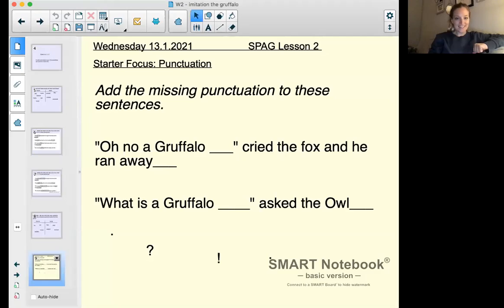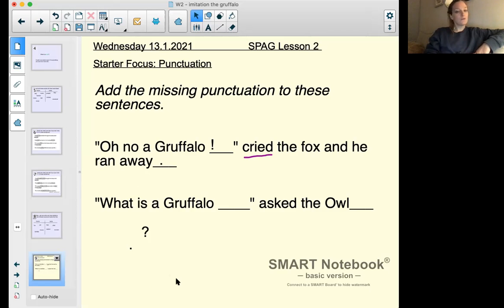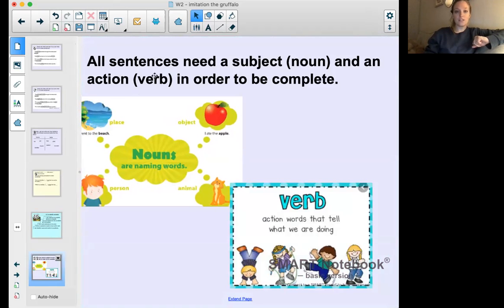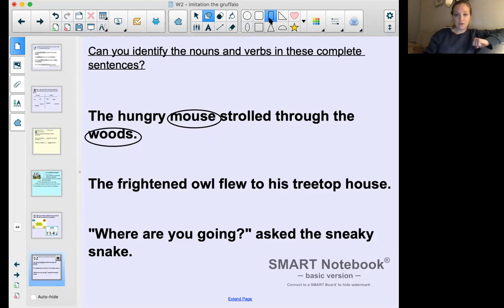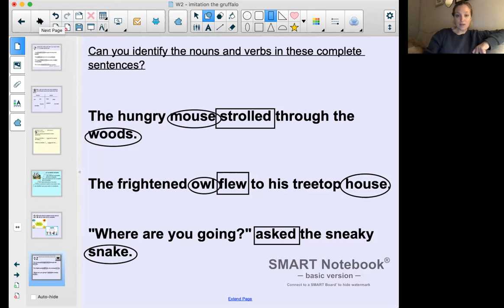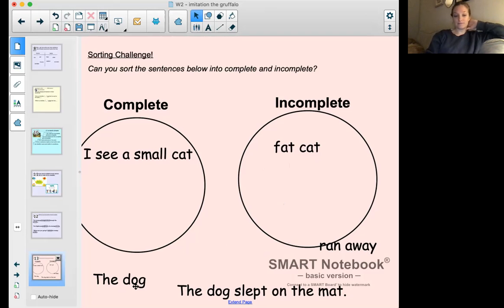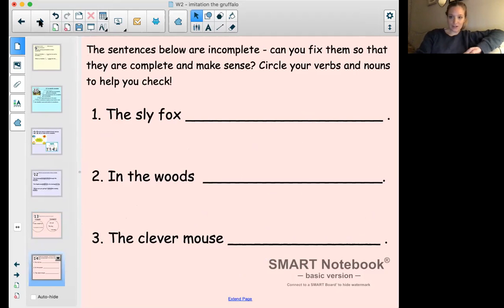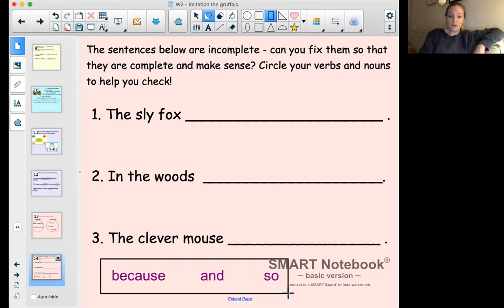Year 1 - English 13.1.2021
Today we are learning to recognise complete and incomplete sentences and writing some sentences of our own!